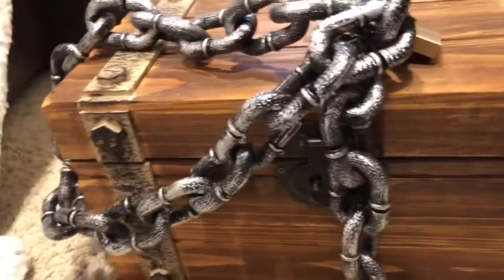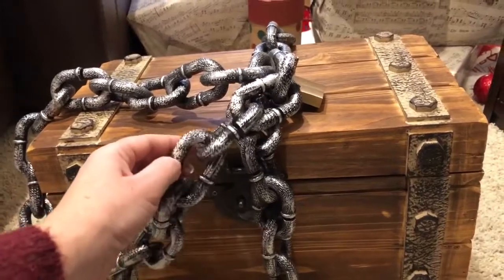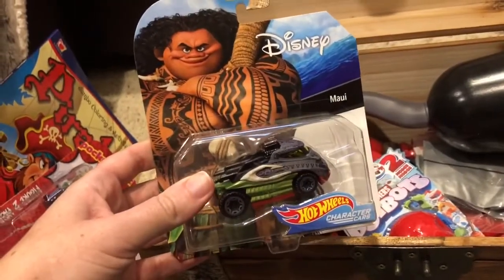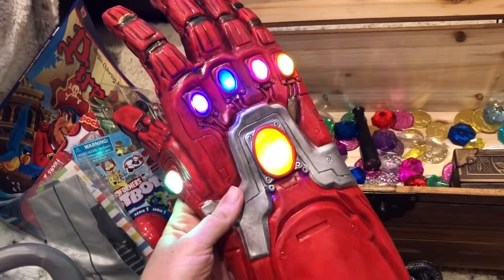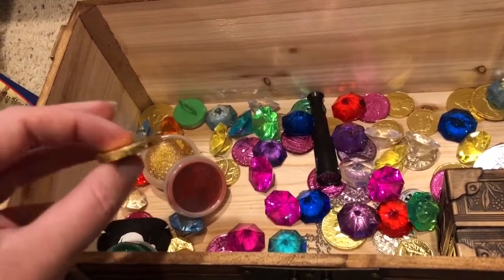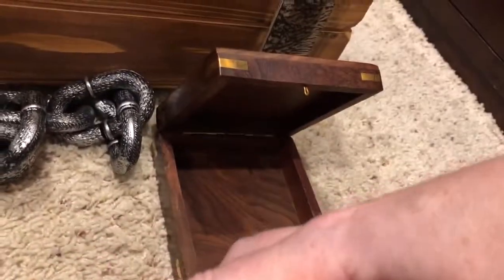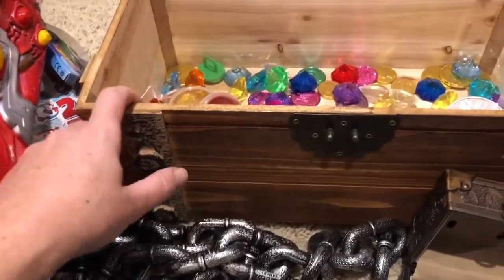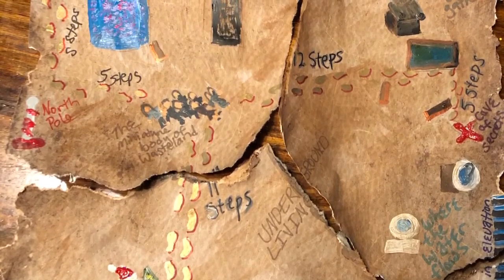Santa’s Treasure Chest Christmas on a budget | Mega Mini Toys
This video shows you what Mega Mini Toys did for our youngest son (age 5) to create a special Christmas memory for him. We found a treasure chest, created a treasure map and stuffed it full of all sorts of goodies. Some from around the house, some on a budget and a surprise large item you aren't going to want to miss if you like Marvel. We hope you are enjoying season 2 of the Mega Mini Toys.